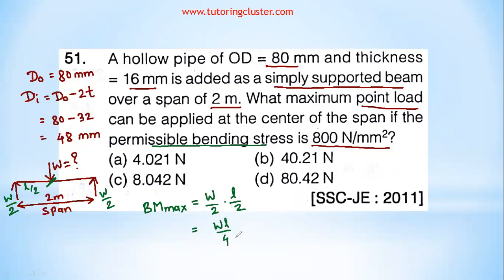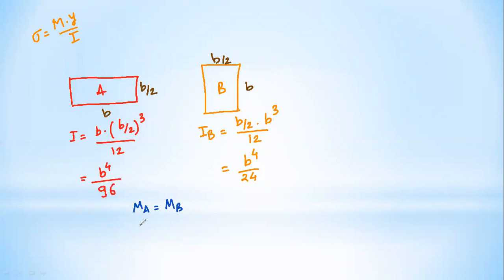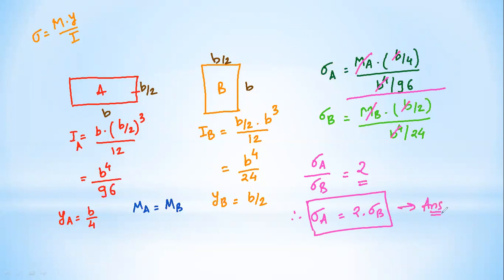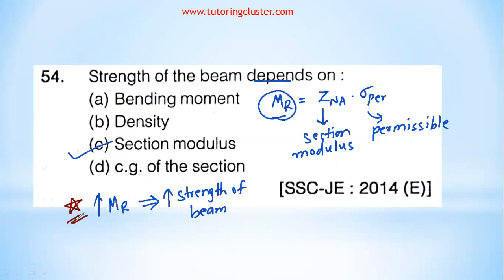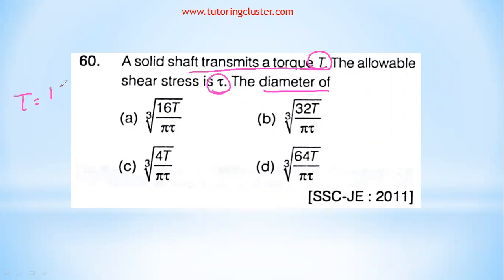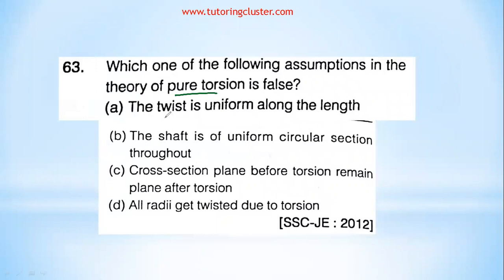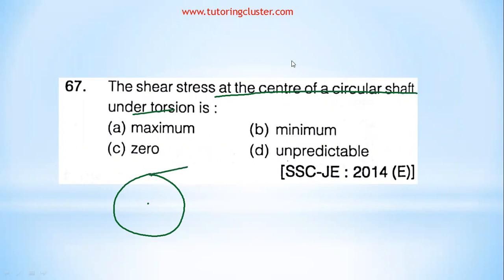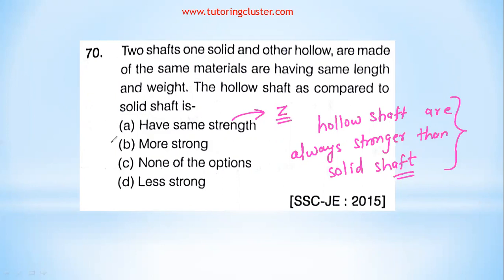SSC JE| Previous year questions| Strength of Materials| Q.51-Q.70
In this video SSC JE previous year questions have been discussed from the subject strength of materials.